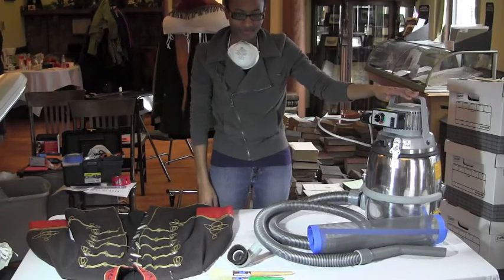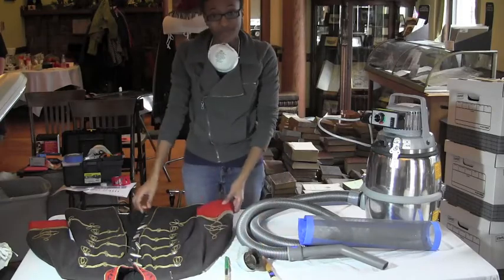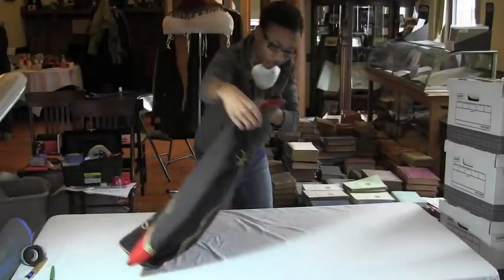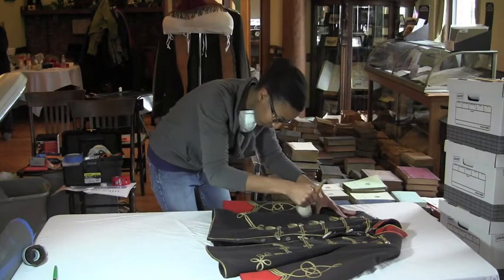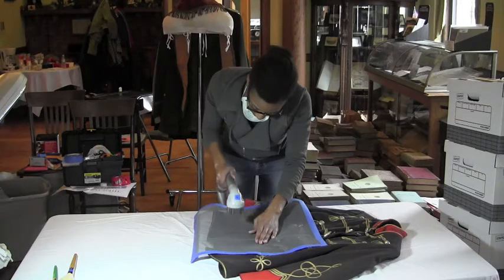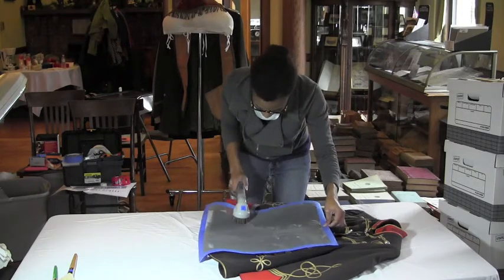Two-Minute Technique: Vacuuming Textiles